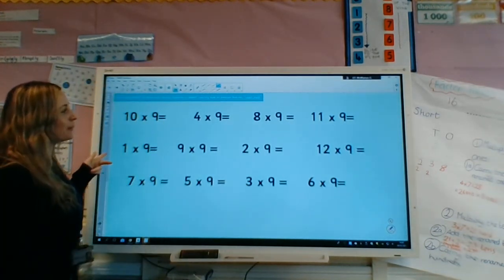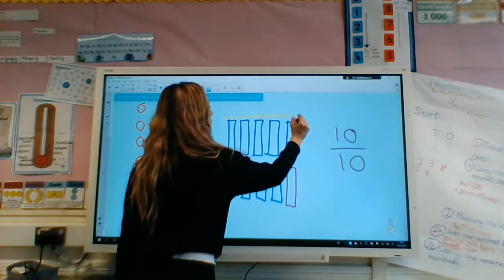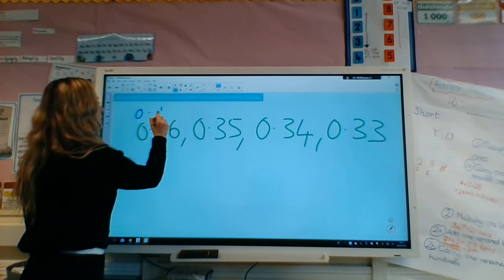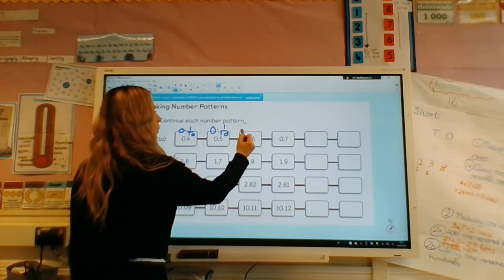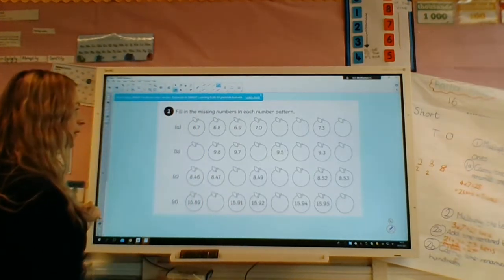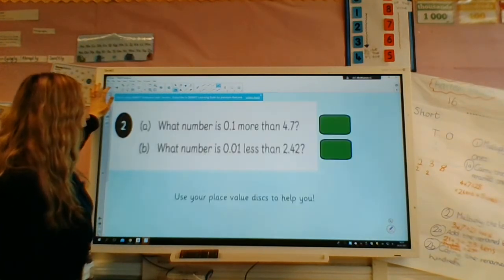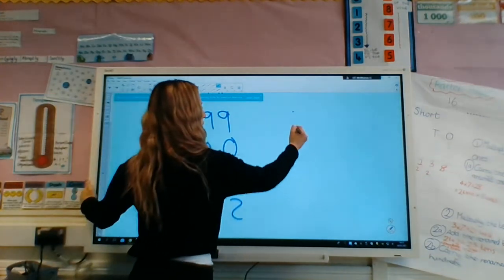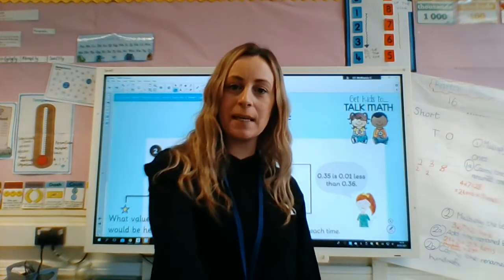Y4 Maths- 5.3.21